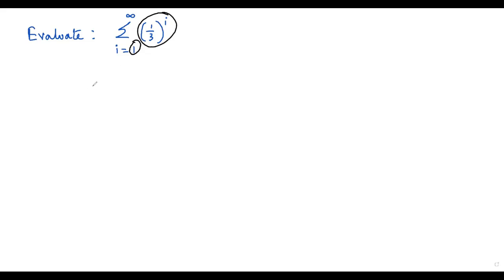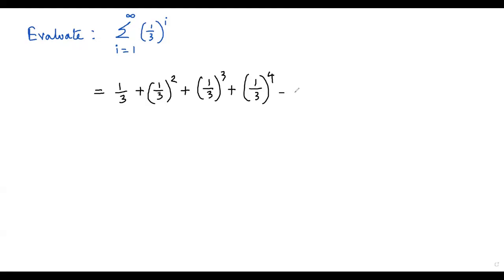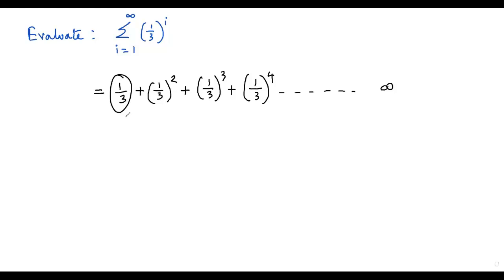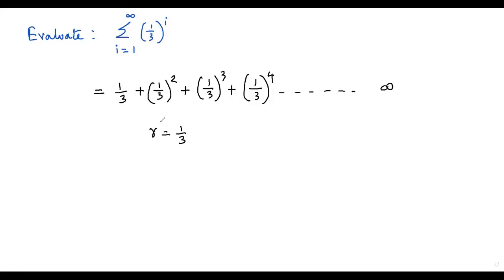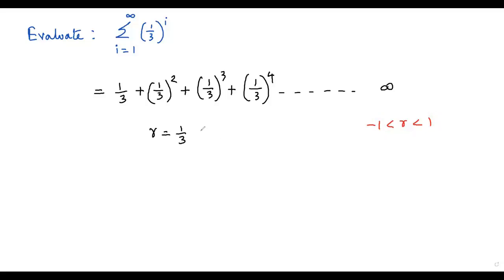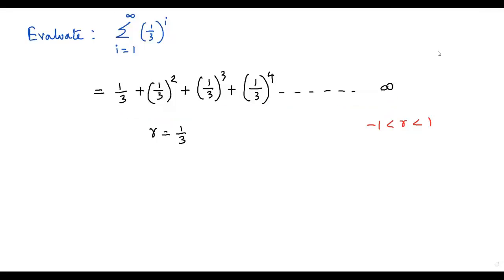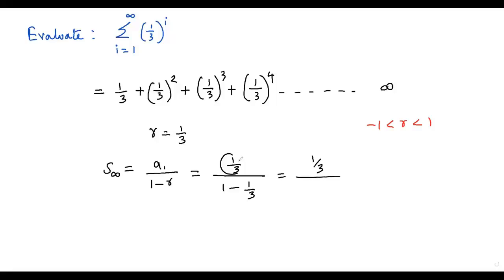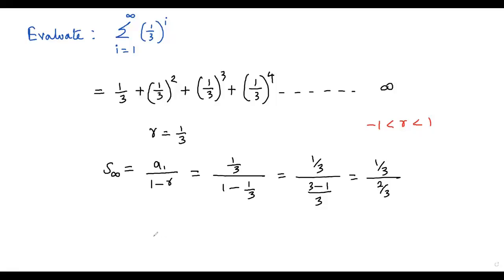HONORS ALGEBRA 2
Evaluate the infinite series whose general term is (1/3)^i.